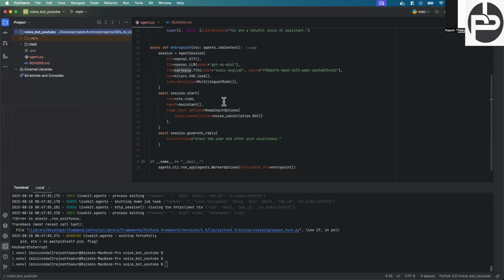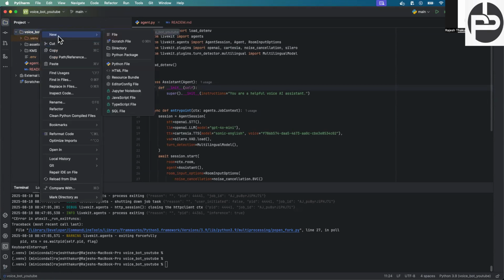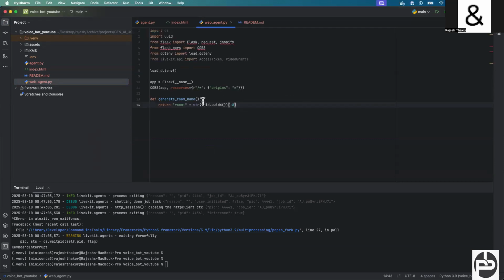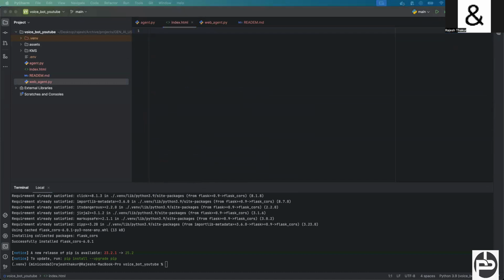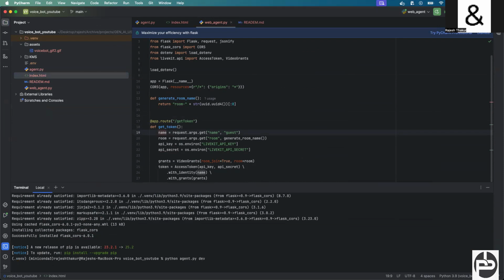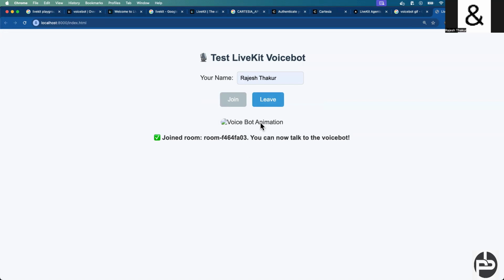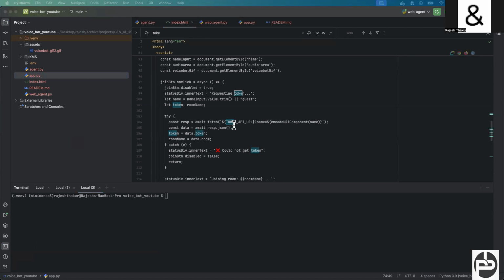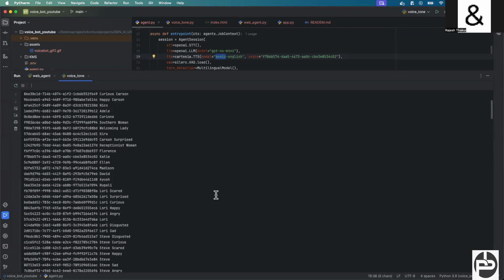Voice Bot2 | Build Your Own AI Voice Bot | Step-by-Step (Python + Speech Recognition)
📝 Description:
Want to create your own AI-powered Voice Bot that listens, understands, and talks back? 🤖🎤
In this tutorial, I’ll walk you through step-by-step how to build a voice assistant using Python, Speech Recognition, and Text-to-Speech libraries.

📌 What You’ll Learn:

How to capture voice input in Python

Convert speech to text using speech_recognition

Process commands & generate intelligent responses

Convert text back to speech with pyttsx3

Bonus: Add custom wake words & chatbot-like behavior